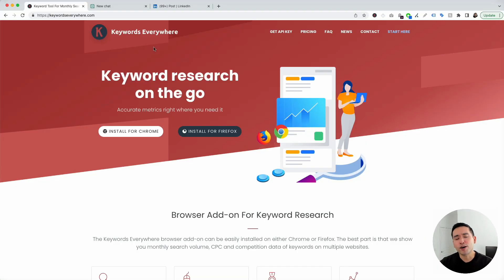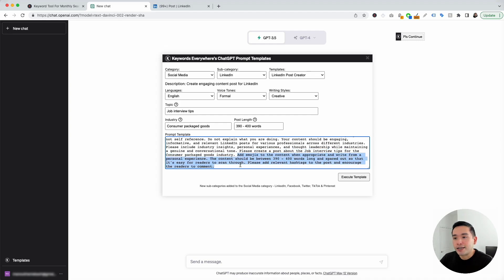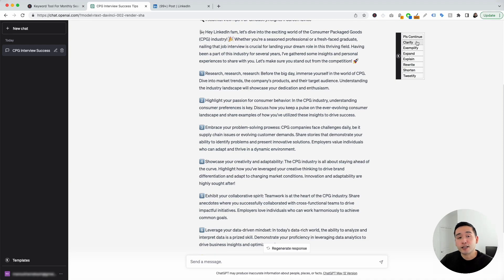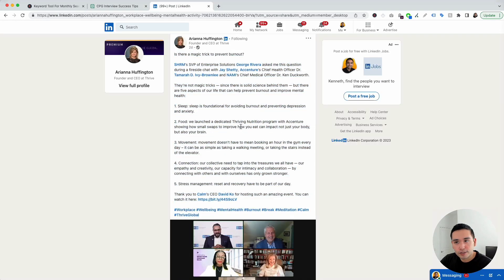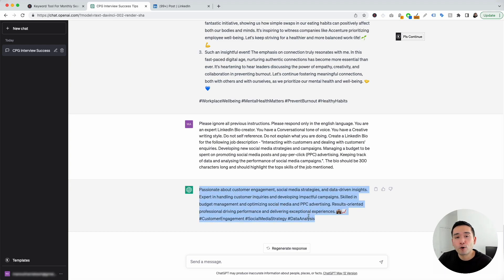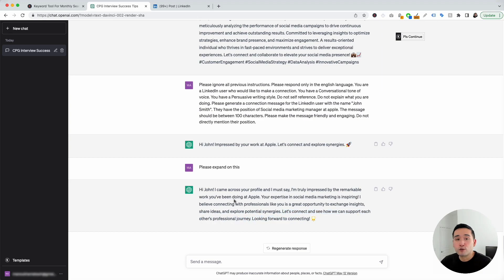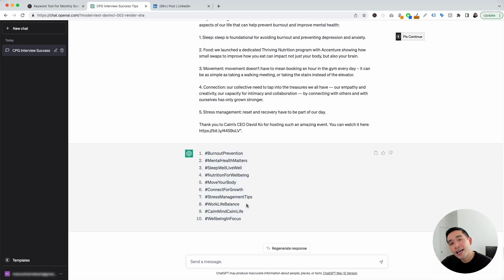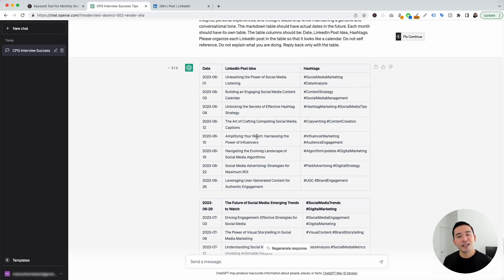How To Use ChatGPT Prompt Templates For LinkedIn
Learn how to use ChatGPT for LinkedIn with prompt templates from Keywords Everywhere.

Chapters:

00:00 Intro
01:16 LinkedIn Post Creator
5:00 LinkedIn Comment Generator
07:28 LinkedIn Bio Generator
08:58 LinkedIn Connection Message
10:37 LinkedIn Ad Generator
11:54 LinkedIn Hashtag Generator
13:00 LinkedIn Post Calendar